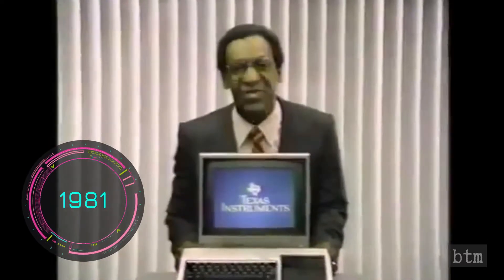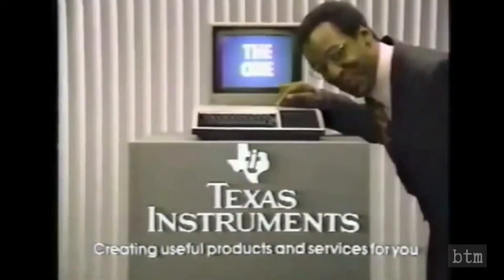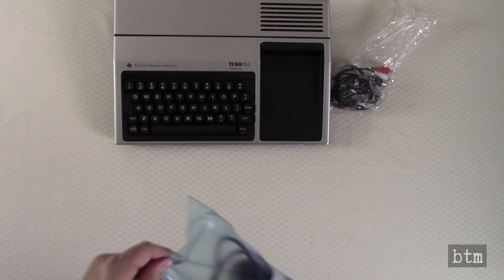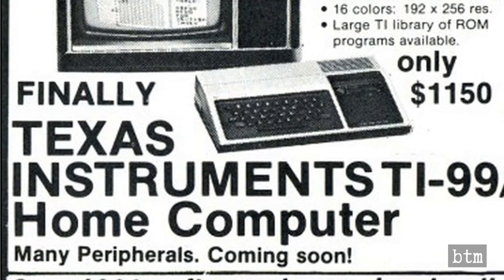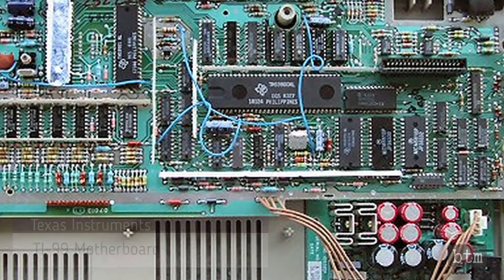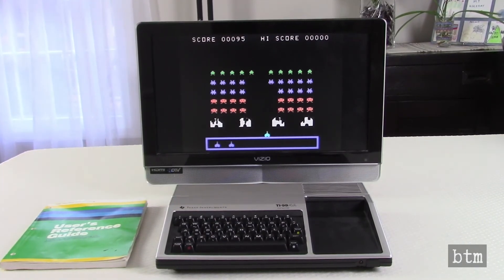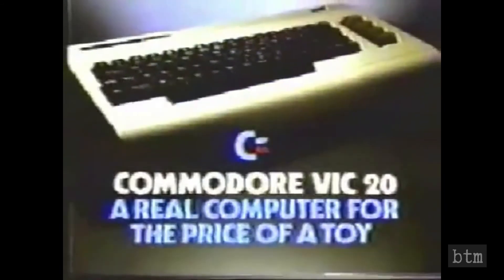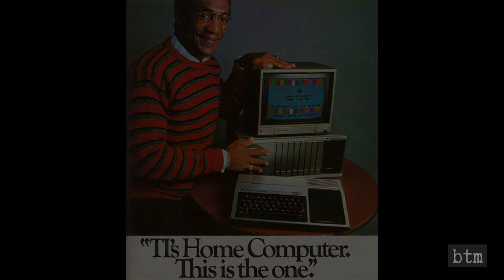The Rise & Fall of Texas Instruments’ TI-99 Personal Computer | Commodore | Apple | Tandy: E14/R3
In 1979 Texas Instruments confidently introduced its entry into the appliance personal computer market dominated by Commodore, Apple, and Tandy. The TI-99 had a faster and more sophisticated microprocessor, superior graphics, and a large library of the most popular games. But the TI-99 was ultimately a failure that bled the company almost dry, forcing Texas Instruments to abandon the TI-99 and the PC market forever. Join us in this episode to find out what happened.

CHANNEL RELATED LINKS:
[Keep up with channel news and access additional content]
Instagram, for preview clips and pics (@belatedtech)

MEA CULPA:
Episode 15 (Tesla Battery Materials) is still in production at the time this video was published. Check back on this channel for its release.

Song: Good Starts – Jingle Punks